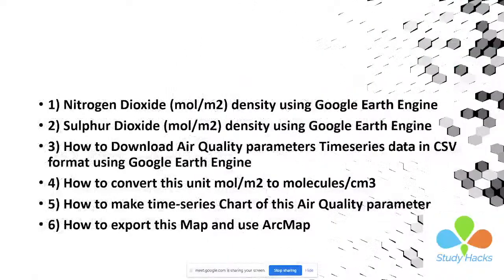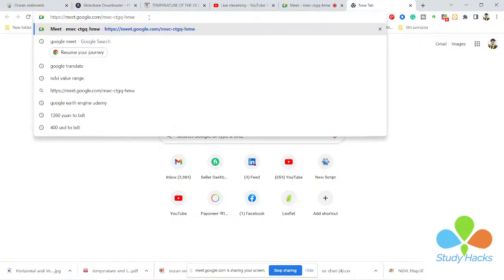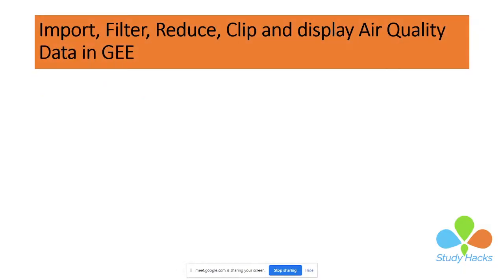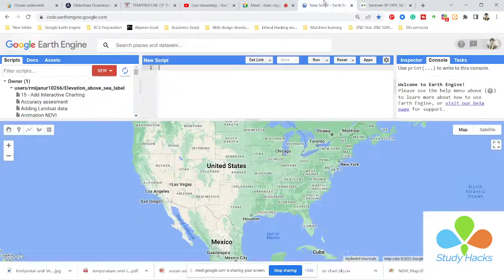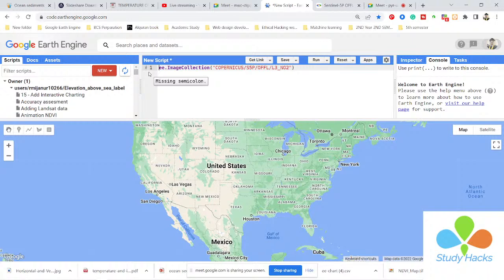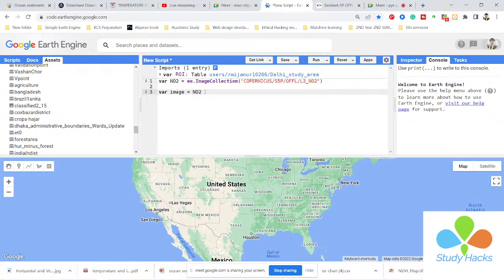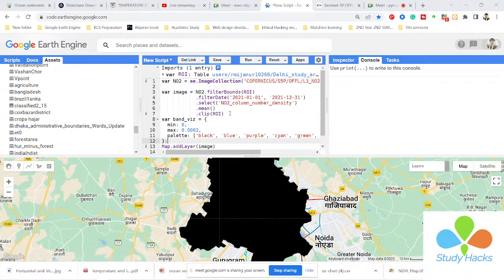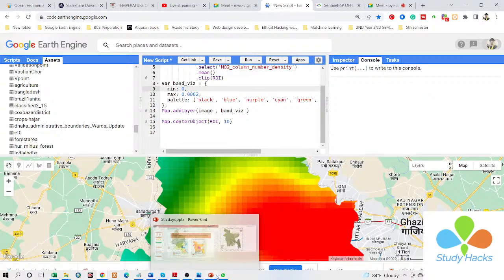🛑GEE online training: Air Quality Monitoring with Remote Sensing in Google Earth Engine | Sentinel-5